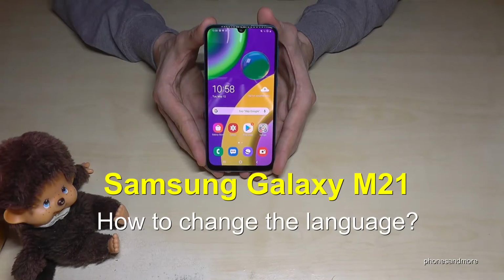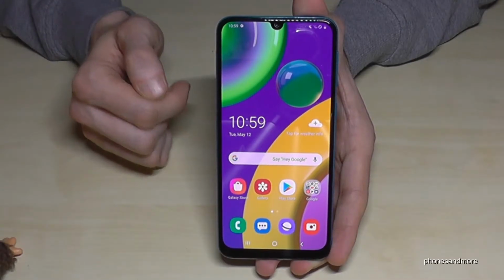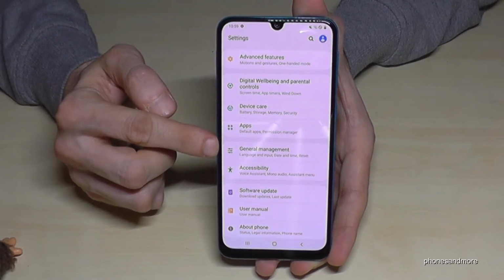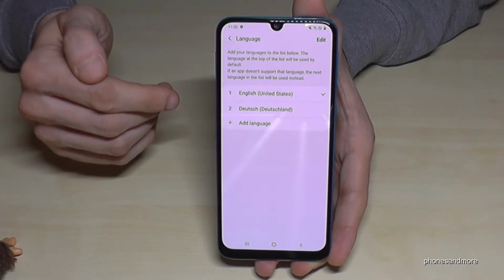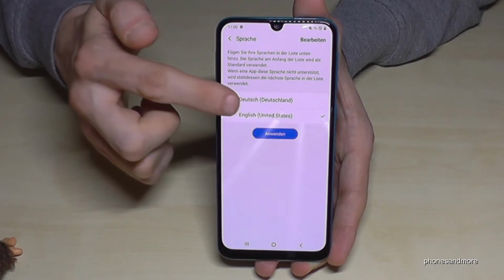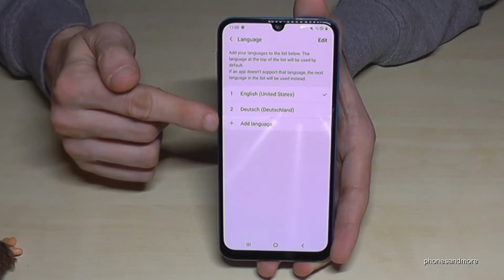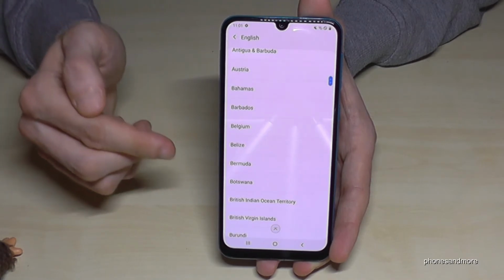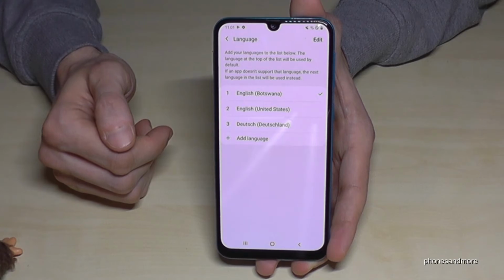Samsung Galaxy M21: How to change the language? (also the local dialect)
With this video, I want to show you, how you can change the language at the Samsung Galaxy M21.